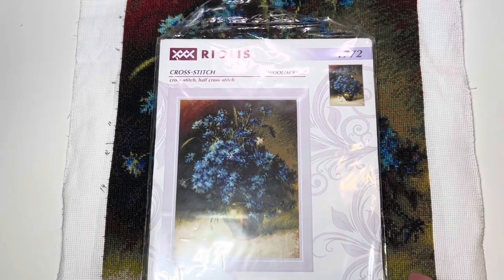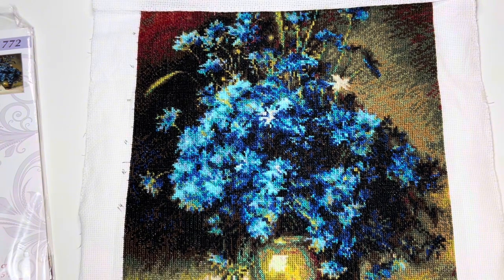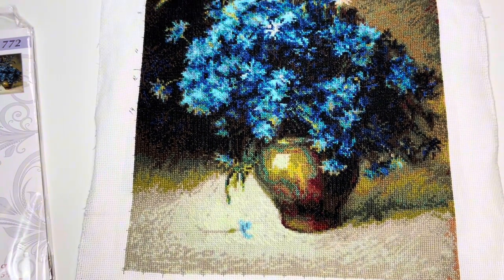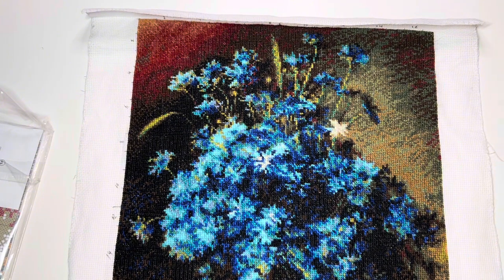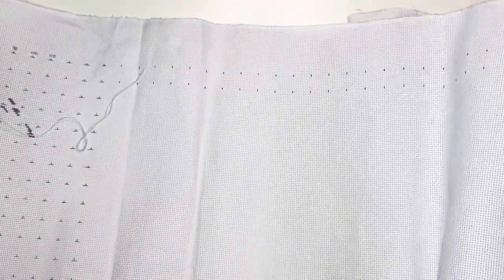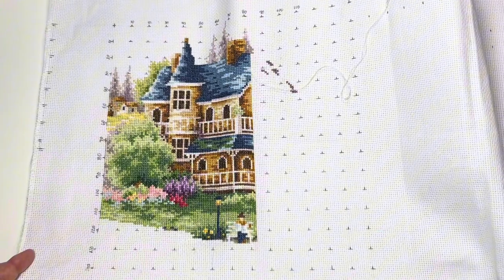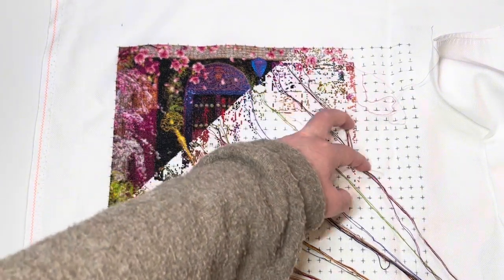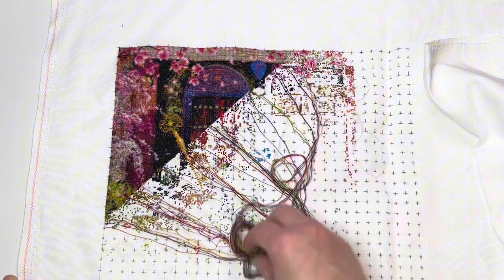Flosstube #14. September & October update